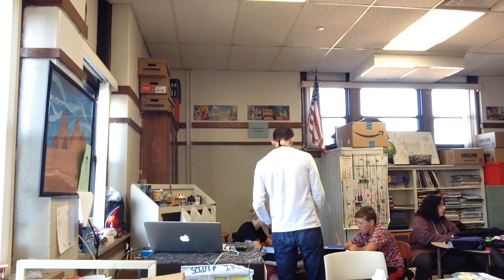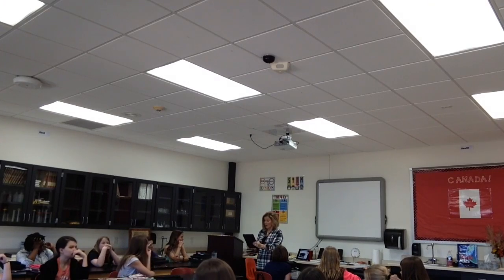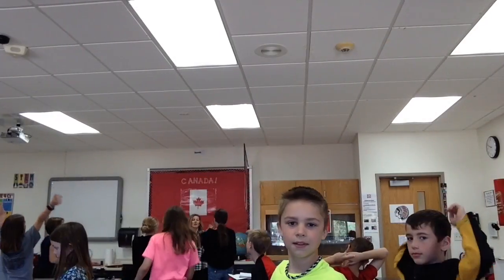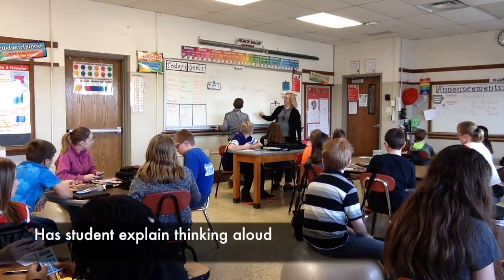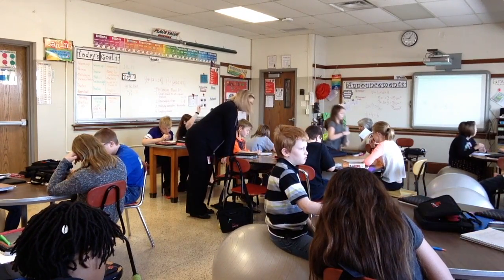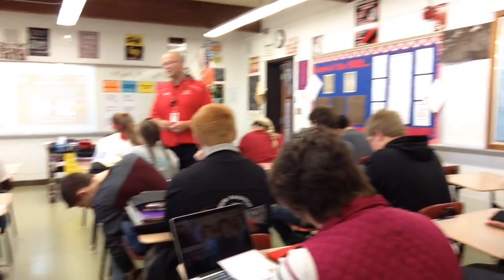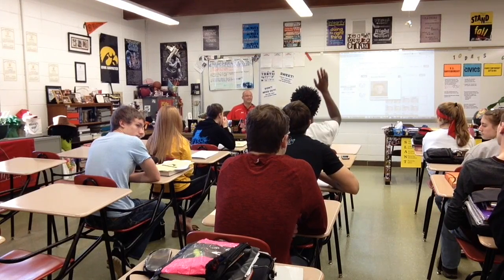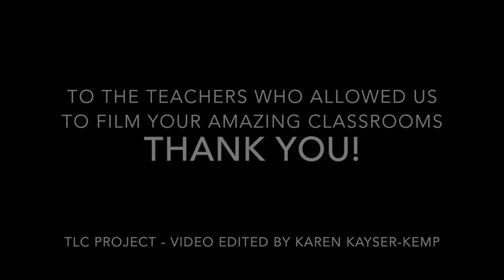APL Strategies 1 - Bell Ringers & Interaction Sequence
This video is about Bell Ringers - APL Strategies 1